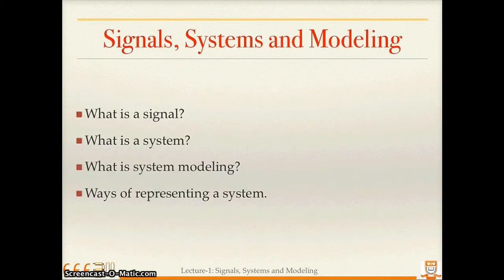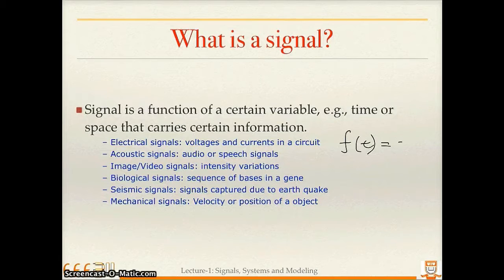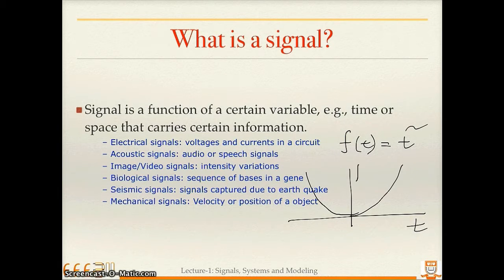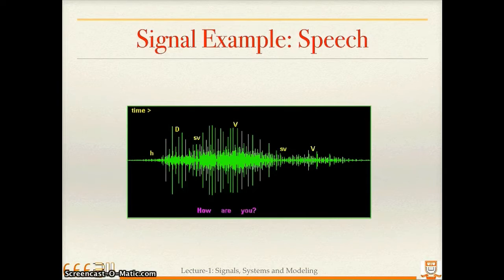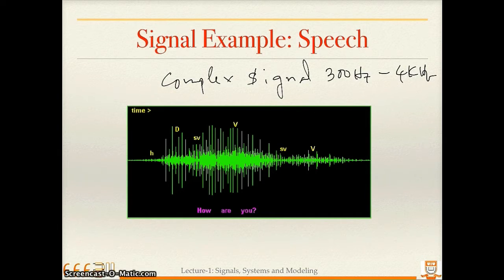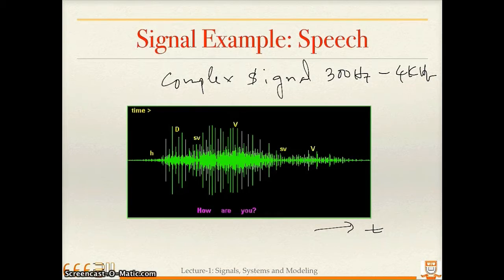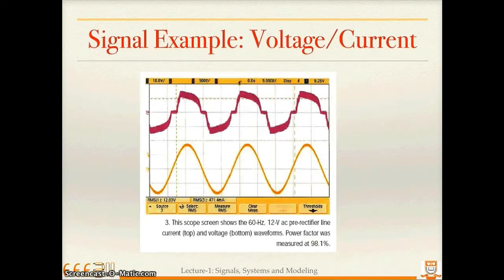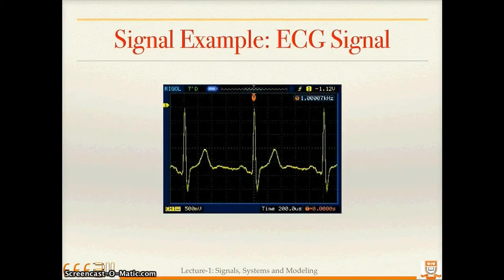1 What is Signal Lecture 1 part 1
Topic: What is signal ?